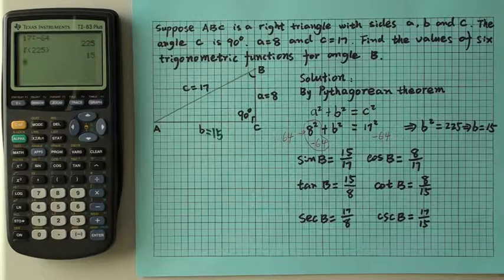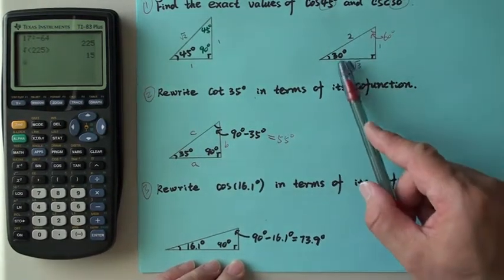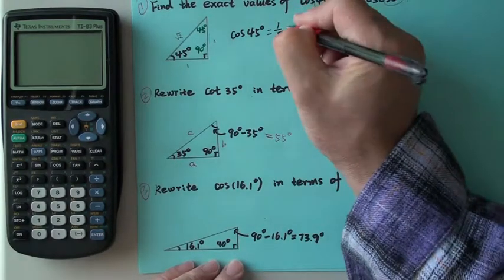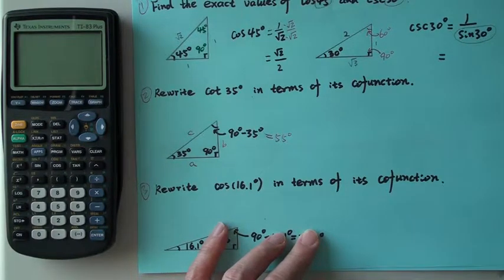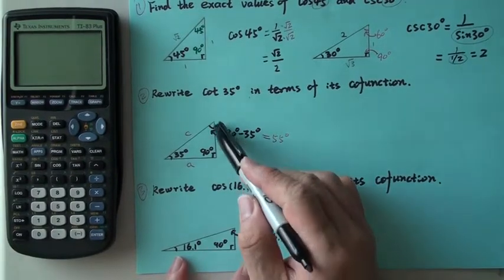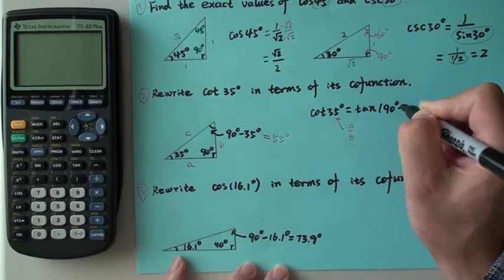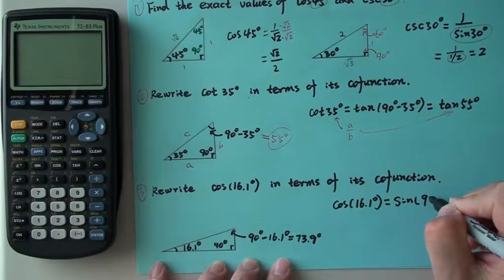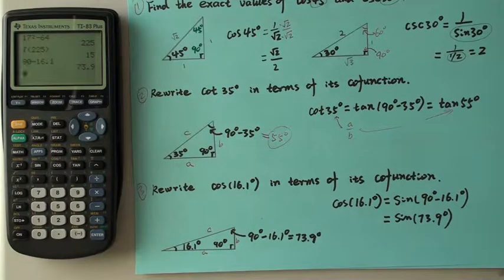six tri fun values splitter 02